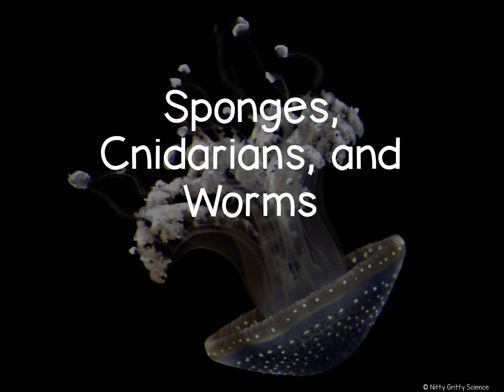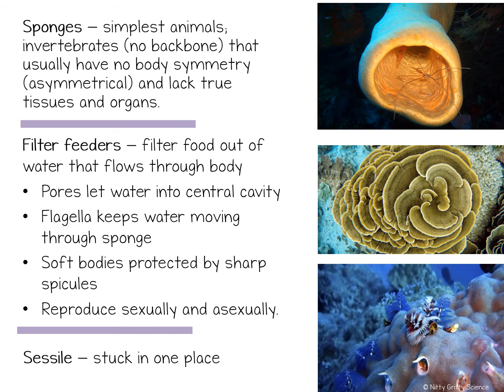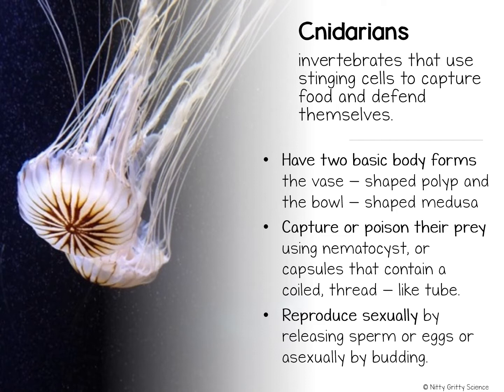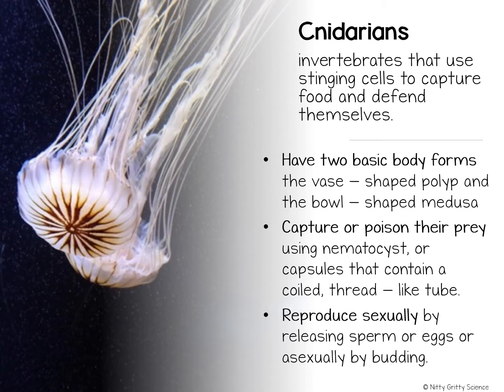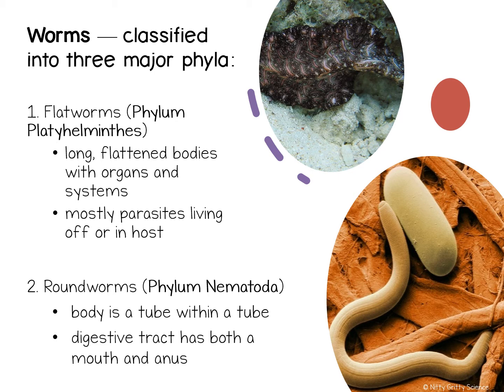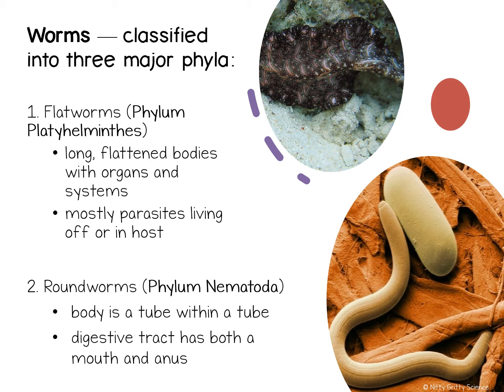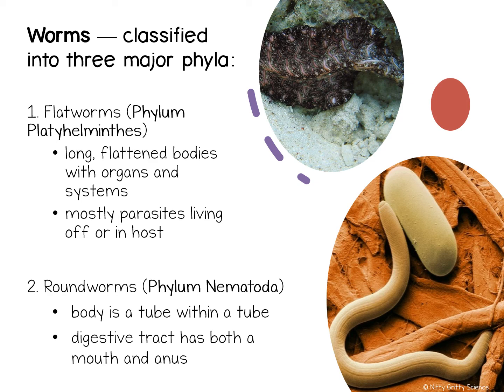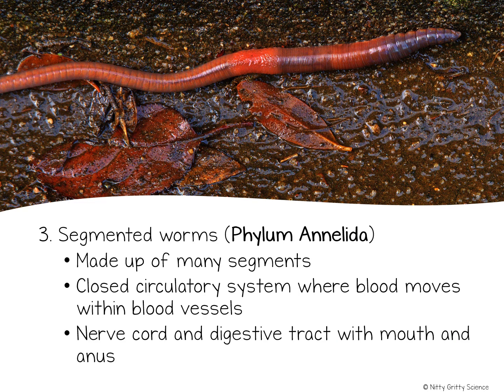Animal Diversity Invertebrates: Sec. 3: Sponges, Cnidarians, & Worms